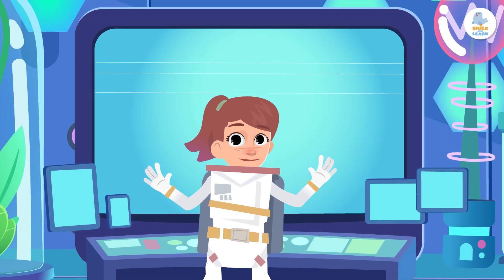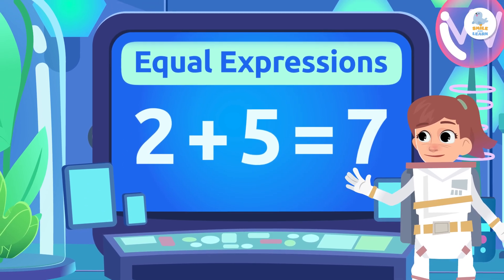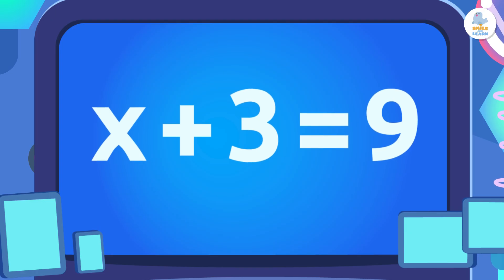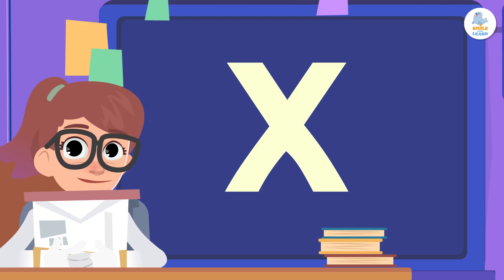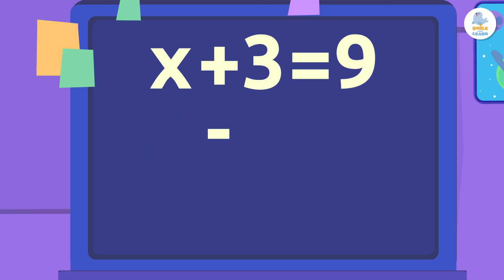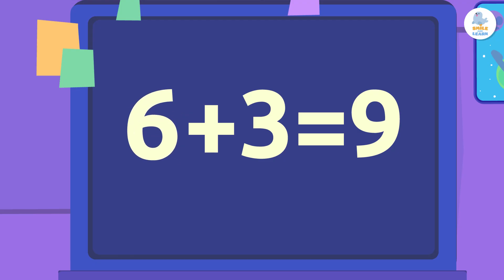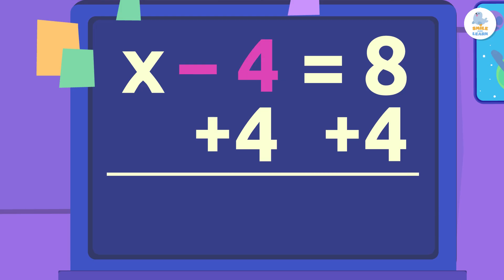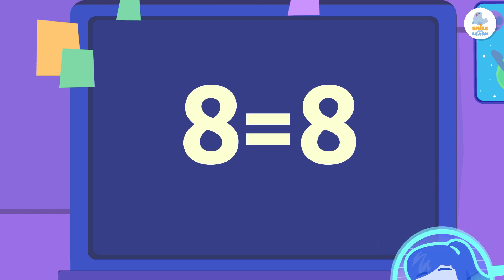EQUATIONS for Kids ​​🚀 Solving Equations with Addition and Subtraction 🪐 Math for Kids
Educational video for children that talks about what equations are and how to solve them. An equation is a mathematical statement that shows that two expressions are equal. There is one expression on the left and one on the right with an equals sign in the middle (🟰). In an equation, we have constants and variables. Constants are numbers with a fixed value. They don't change. Variables are the unknowns, which are usually represented by letters. The most common one is X. In order to find the value of x, we use mathematical operations like addition, subtraction, multiplication or division. In this video we talk about how to solve equations with addition and subtraction.

This video is a very useful and interesting resource for children. It is perfect for teaching children how to solve equations with addition and subtraction. It is an excellent video for elementary school.